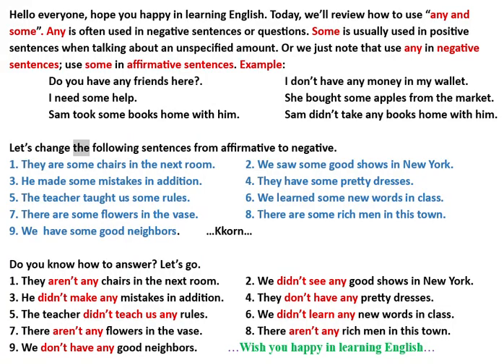ANY or SOME? Grammar Quiz | Test Your English Right Now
“any” and “some”
Hello everyone, hope you are happy learning English! This video provides an easy english lesson on how to use "some any", a crucial part of speech for clear communication. We explain how this element helps in english learning, enhancing your english grammar and spoken english. This guide showcases examples and exercises to improve your english conversation practice, supporting your overall English learning journey by understanding the "use of some and any":
1. We use “some” in positive sentences when talking about an indefinite quantity, e.g., I have some friends in London.
2. “Any” is often used in negative sentences or questions, e.g., I don’t have any money or Do you have any questions?
3. “Some” can also be used in offers and requests, e.g., Would you like some tea?
4. “Any” can be used in positive sentences when it means “no matter which,” e.g., You can take any book you like.
5. In general, “some” suggests a limited but real amount, while “any” is more open, often used when the exact quantity is uncertain.